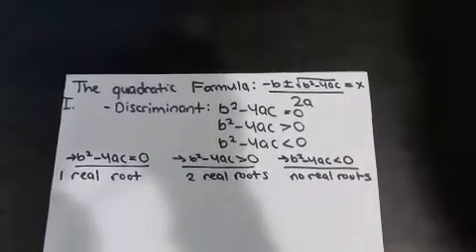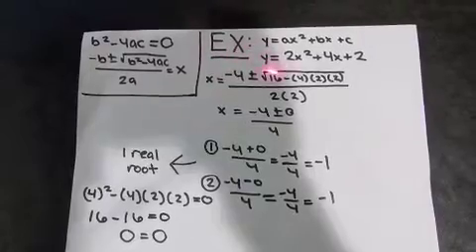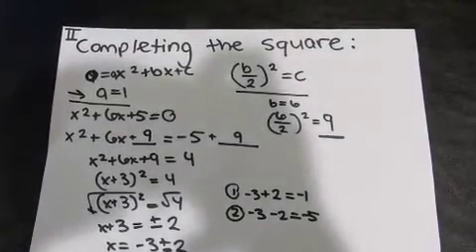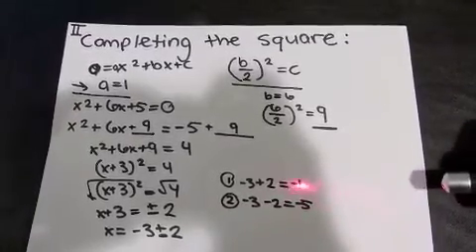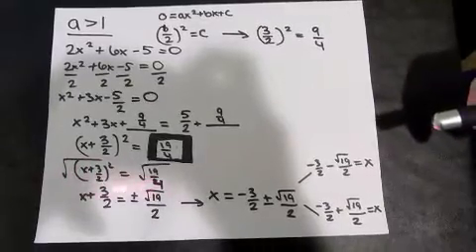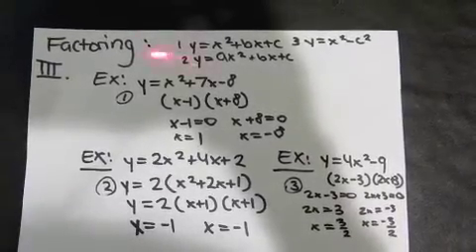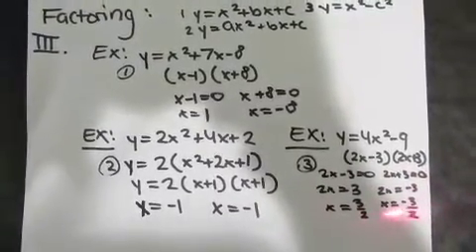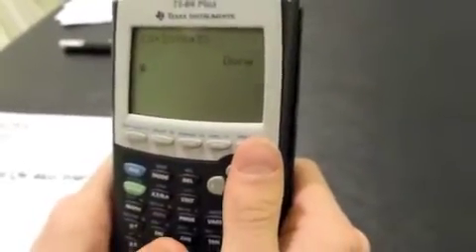Finding the x-intercepts in Quadratic Problems... with Noah Goldberg